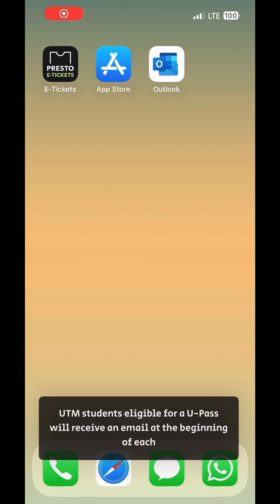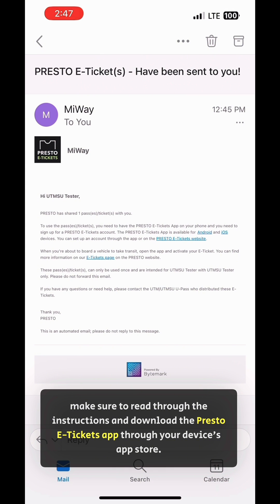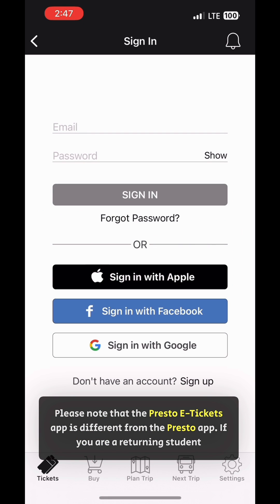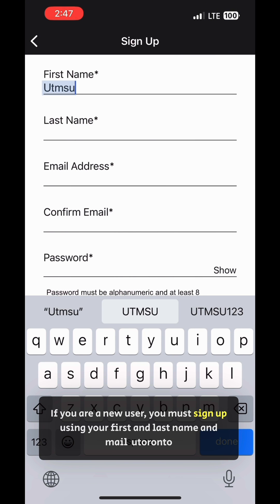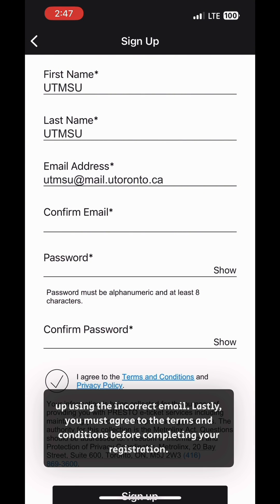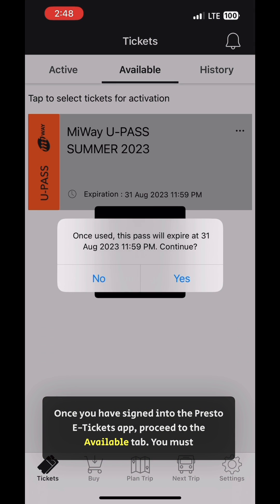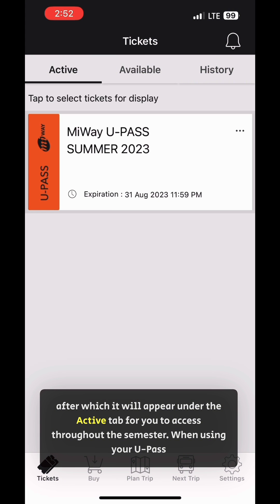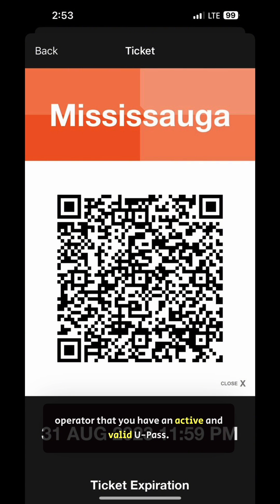Digital U-Pass: Instruction Video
We are happy to introduce the new MiWay Digital U-Pass offered by PRESTO E-Tickets to all eligible UTM students. This video shows you step-by-step instruction for the downloading and activation of a MiWay U-Pass.